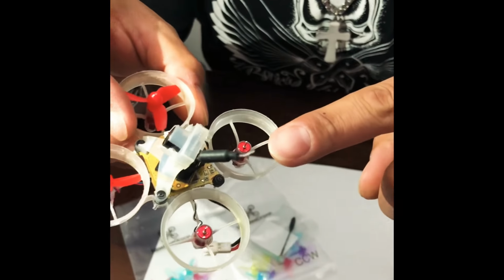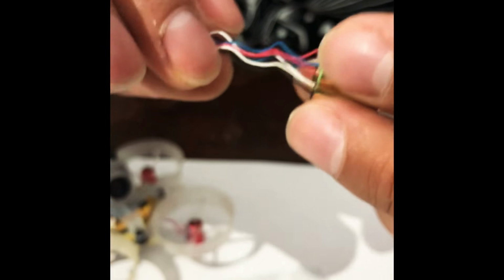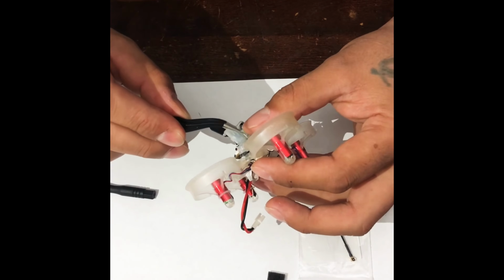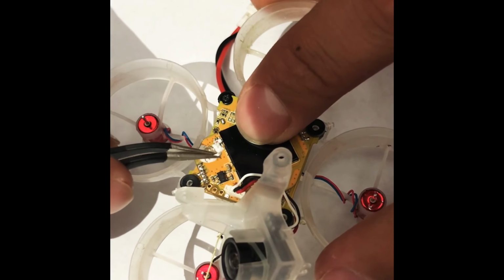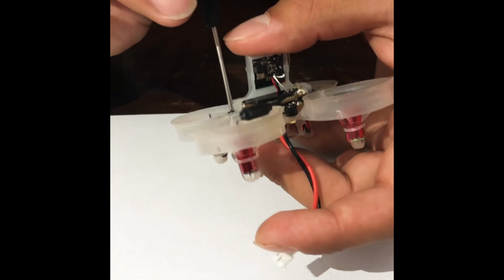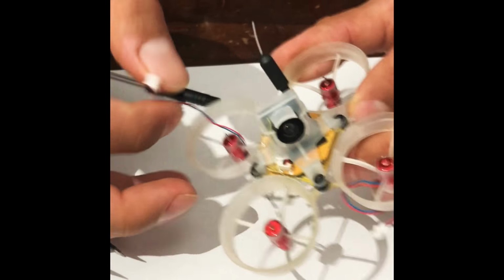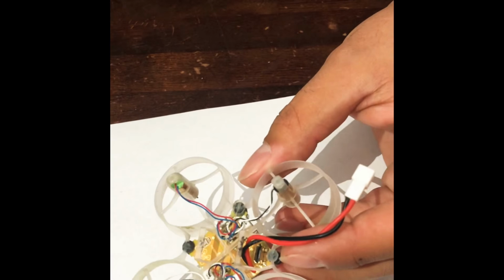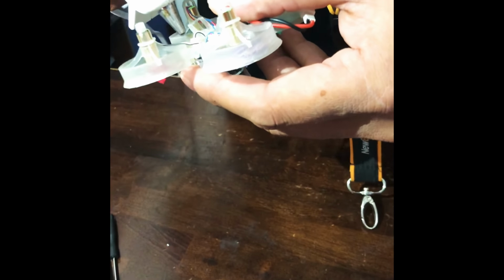SwapSwap on my Acro Bee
Visit NewBeeDrone.com and check out their whoop